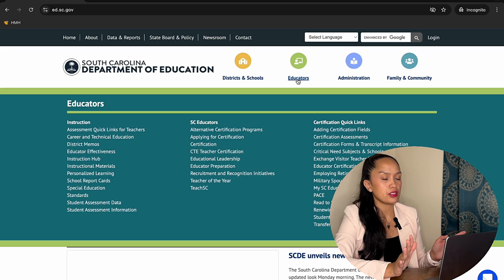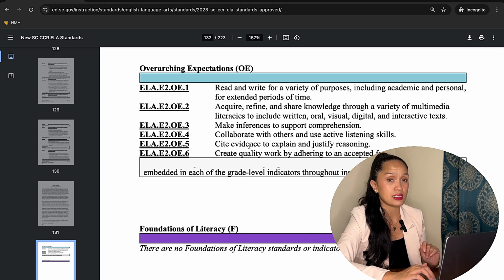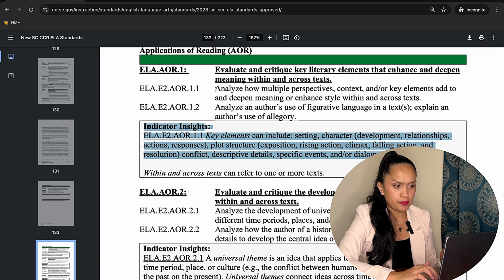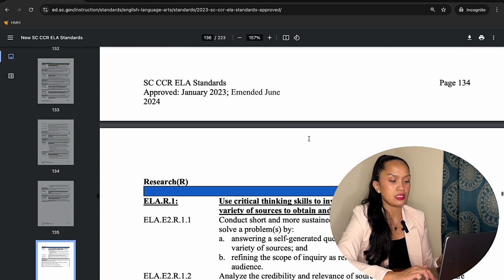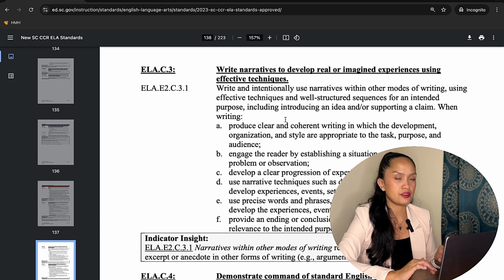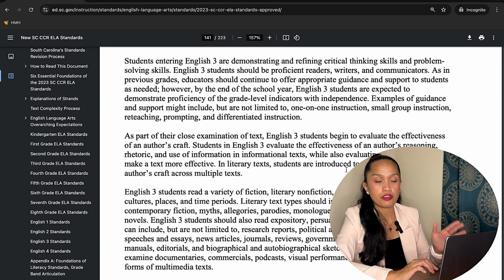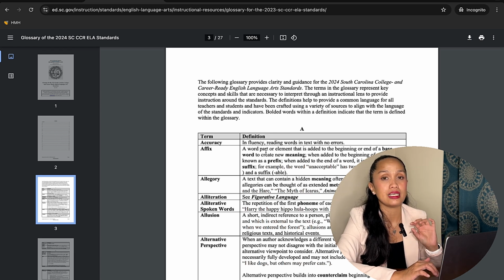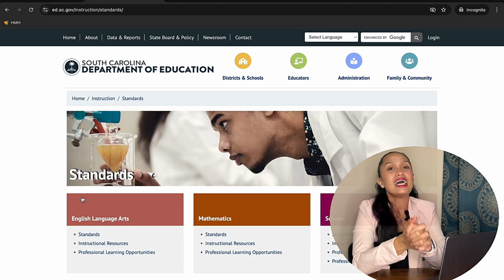What to Expect || Teaching English in South Carolina (Part 1)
You mean a lot to me! Love, love, love!

In this video, I am sharing what I know about the new 2024 South Carolina College and Career Ready Standards for English Language Arts. I hope this helps all my fellow high school English teachers out there who is planning to teach in the SC.